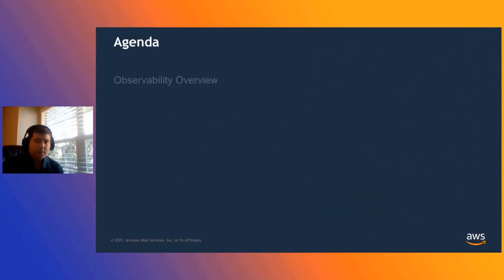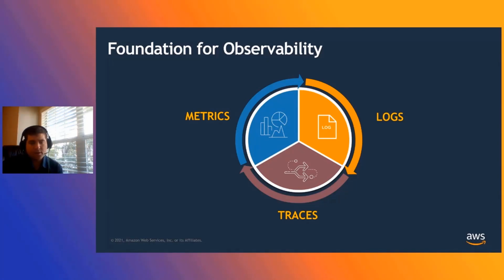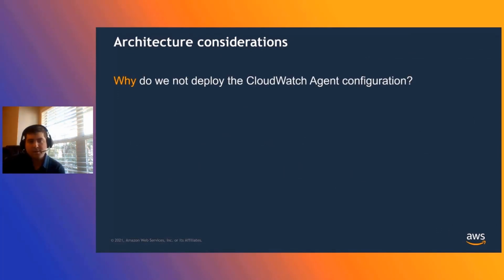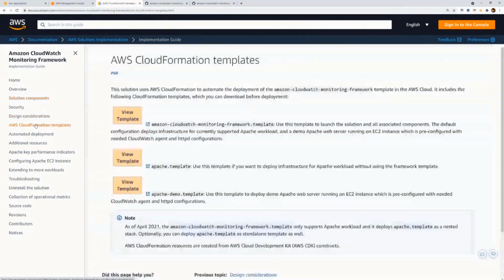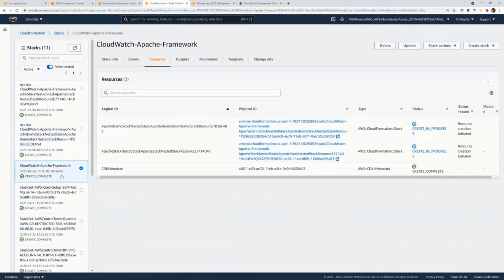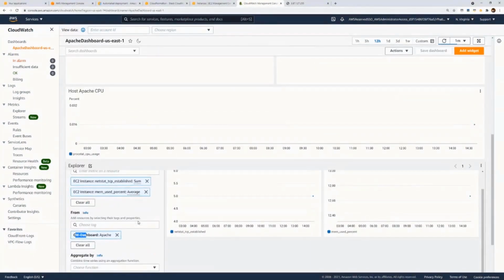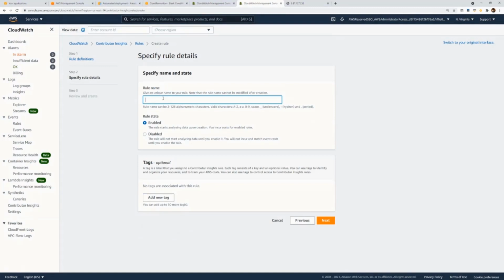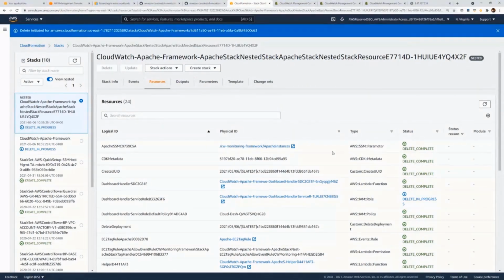Implementing Observability with Amazon CloudWatch - AWS Online Tech Talks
Implementing Observability in applications is required for Operational Excellence. A well implemented Observability plan allows customers to react to operational events, run workloads effectively and gain insights into their applications. In this virtual workshop we will cover services and features our customer’s use to gain visibility into their workloads.

Learning objectives:
-Gain hands on experience with building CloudWatch dashboards for operational-visibility
-Gain an understanding of the fundamental components of Observability
-Learn how to correlate logs metrics and trace data